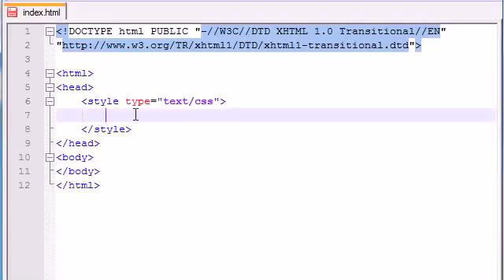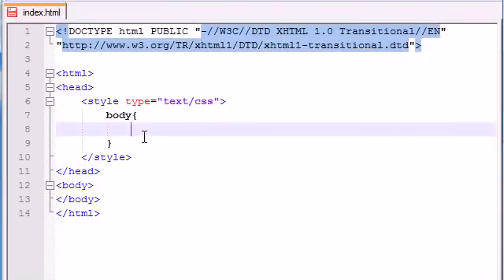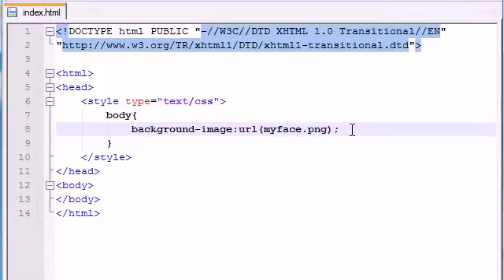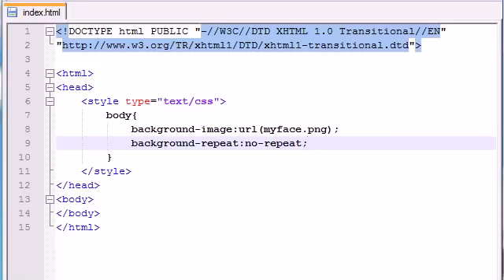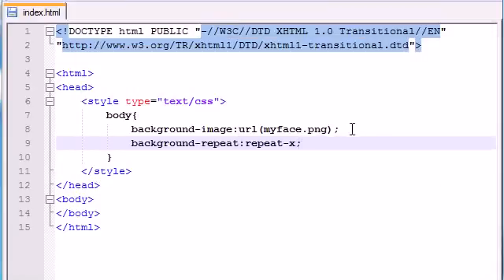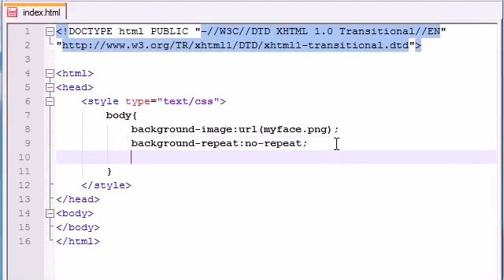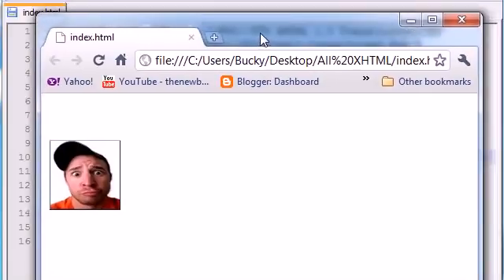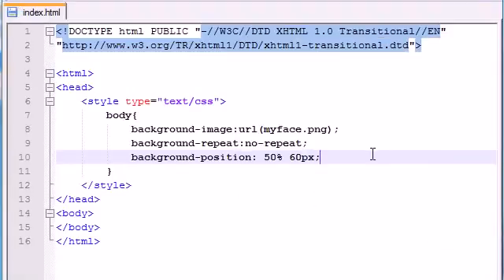XHTML and CSS Tutorial 20 Background Images